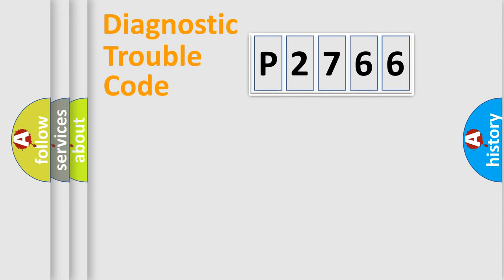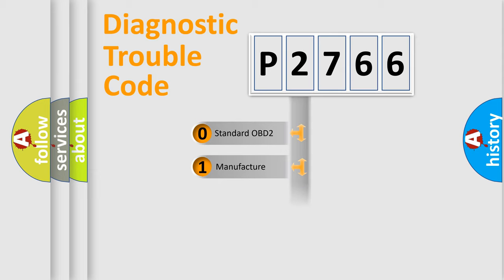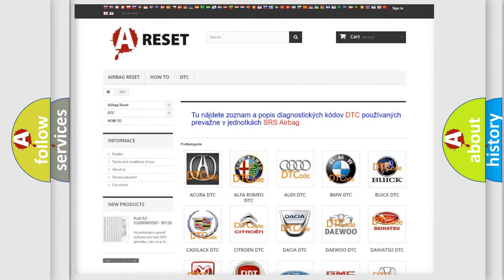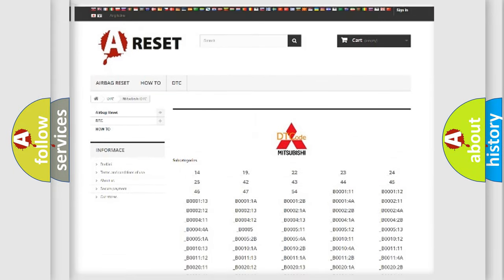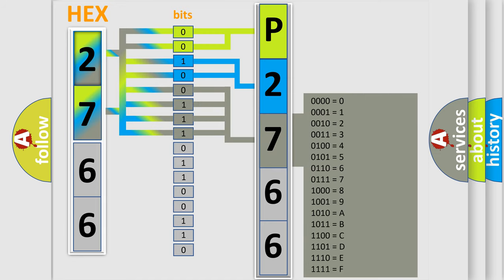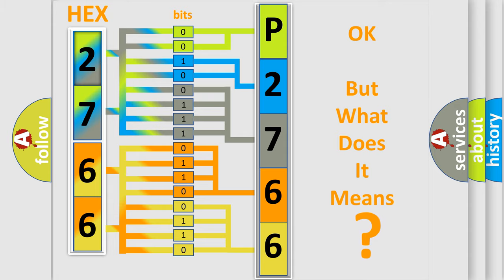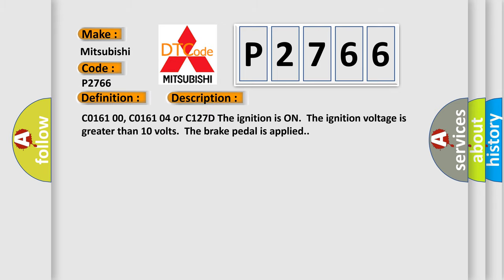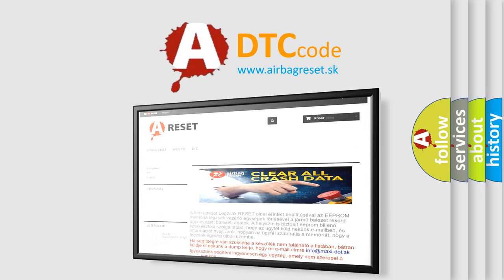DTC Mitsubishi P2766 Short Explanation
Contents:
0:21 Basic DTC analysis according to OBD2 protocol standard.
1:48 Insight into programming
2:58 A diagnostically understandable description of the Diagnostic Trouble Code
3:05 Basic error definition

Make:
Mitsubishi
Code:
P2766
Definition:
Antilock Brake System (ABS) Brake Switch Circuit Open Circuit
Description:
C0161 00, C0161 04 or C127D The ignition is ON.The ignition voltage is greater than 10 volts.The brake pedal is applied.
Cause:
The brake pedal switch is sensed as unapplied while the pressure sensor and travel sensor indicate the brake pedal is applied.